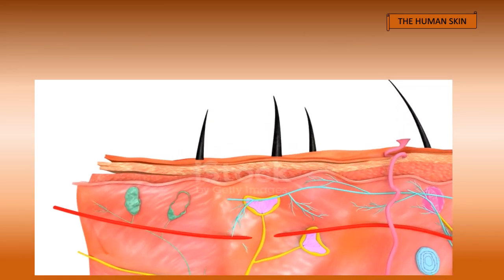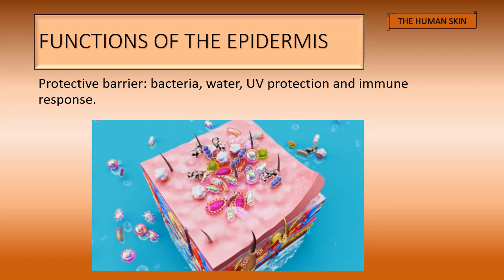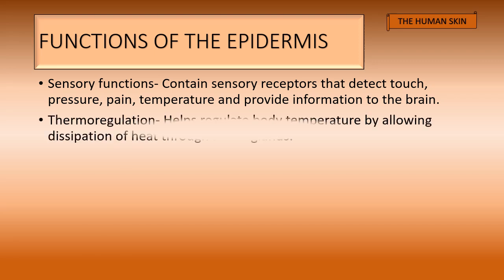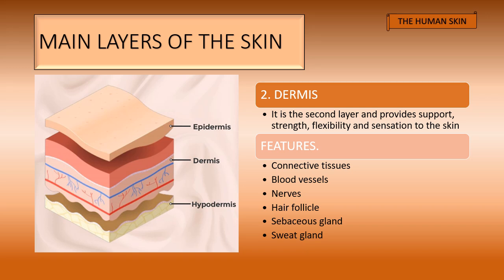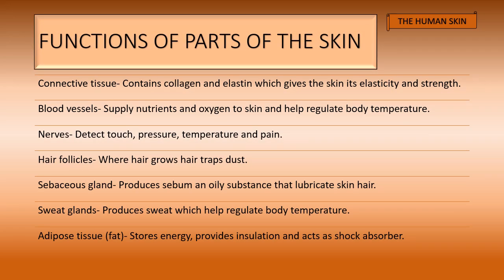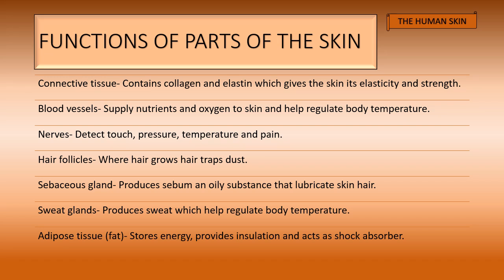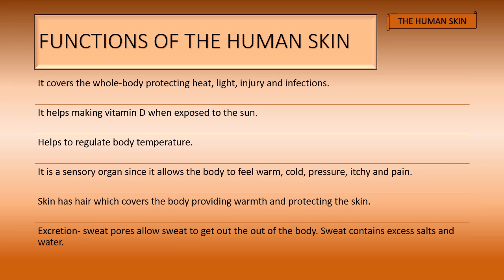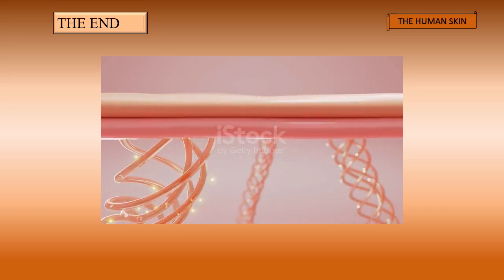The human skin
Parts of the skin and their functions explained in depth with visuals.